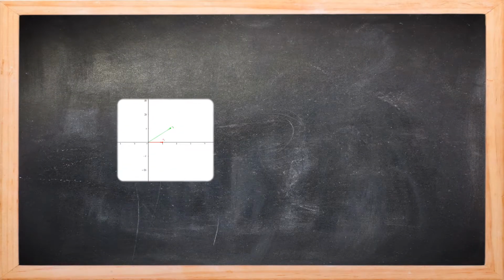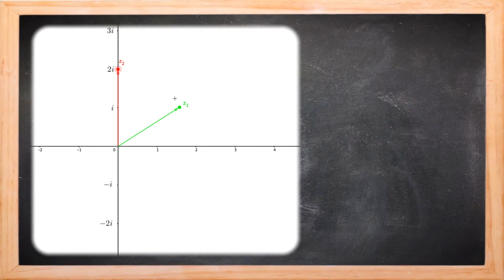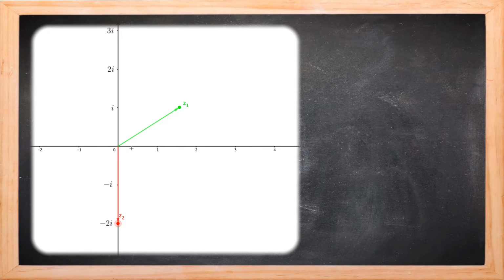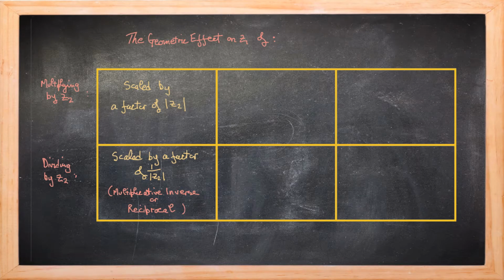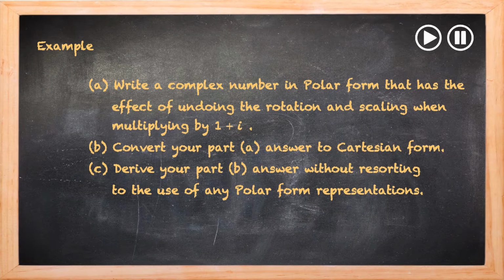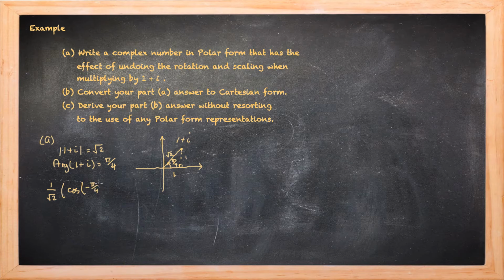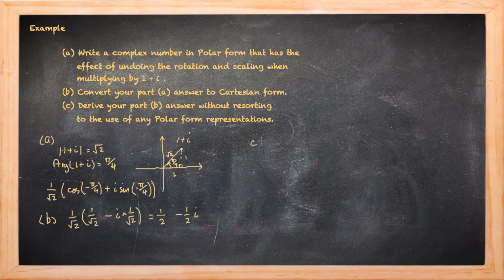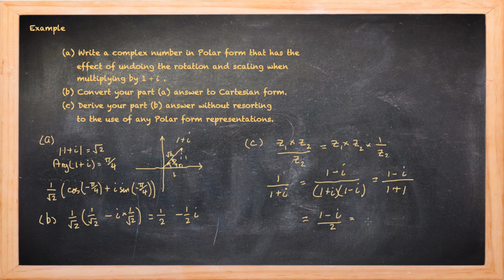16 Geometrical Effects of Dividing by a Complex Number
Dividing one complex number by another has a scaling and rotating effect. The scale factor is the multiplicative inverse (reciprocal) of the modulus and the angle of rotation is the additive inverse (negative) of the principal value of the argument. Animations (using GeoGebra) are used to illustrate these ideas.
Detailed solutions of the following examples are given:
(a) Write a complex number in Polar form that has the effect of undoing the rotation and scaling when multiplying by 1+i .
(b) Convert your part (a) answer to Cartesian form.
(c) Derive your part (b) answer without resorting to the use of any Polar form representations.
  The viewer is encouraged to attempt these questions before watching the solutions.
Previous videos in this series are:
01 What is a Complex Number?
02 Adding, Subtracting and Multiplying Complex Numbers
03 Dividing Complex Numbers
04 Complex Conjugates
05 The Field of Complex Numbers
06 The Complex Plane
07 The Modulus of a Complex Number
08 Distance on the Complex Plane
09 Properties of the Modulus of a Complex Number
10 Complex Numbers and the Unit Circle
11 The Polar Form of a Complex Number
12 The Principal Argument of a Complex Number
13 The Geometrical Effects of Multiplying by a Complex Number
14 Multiplication of Complex Numbers in Polar Form
15 The Principal Argument when Multiplying Complex Numbers

M337, Open University, Unit A1, complex analysis